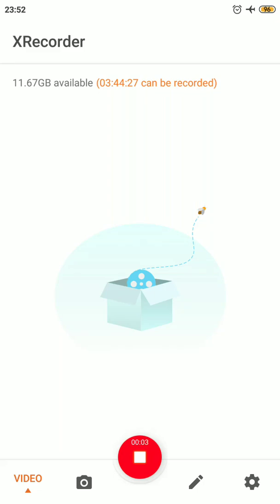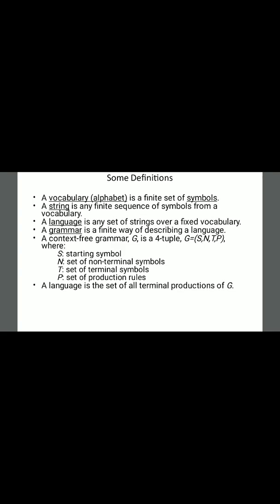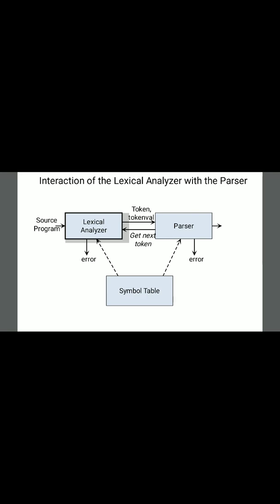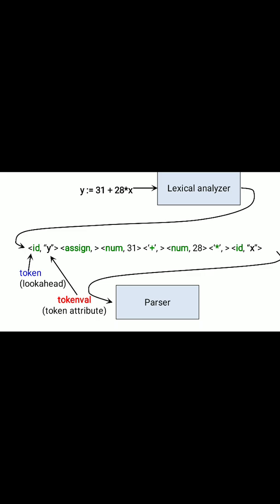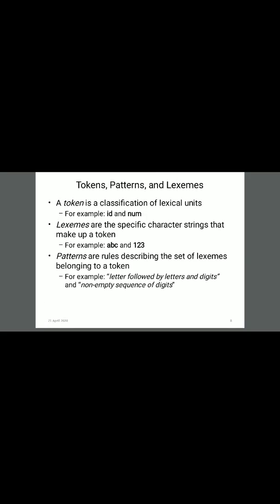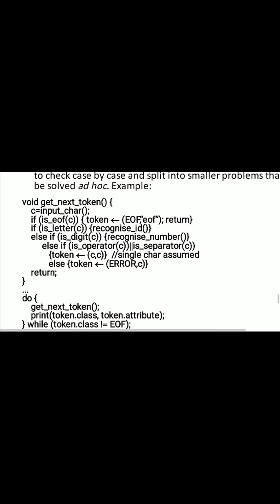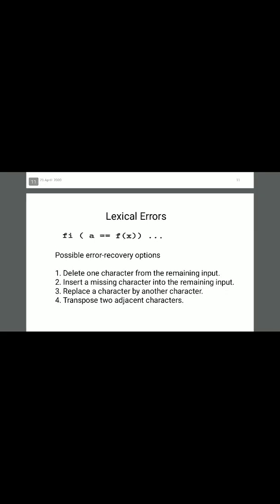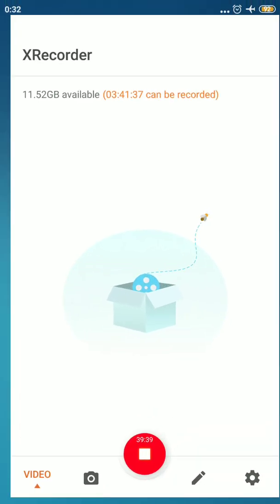Sub: SSCD(17CS63) - M3 Lec04 Lexical Analysis